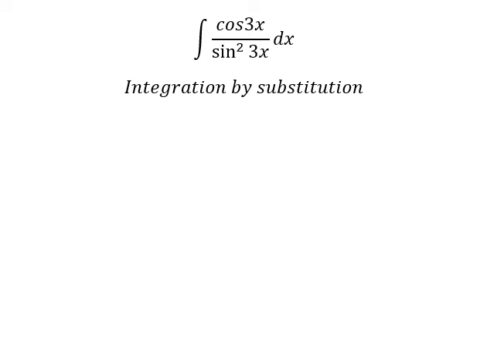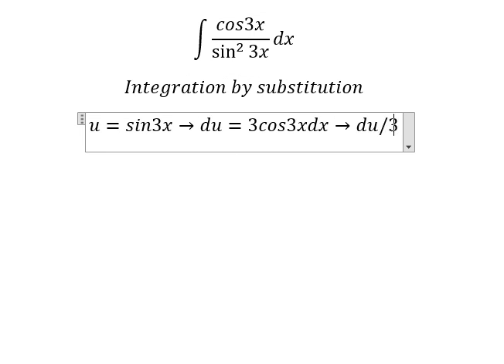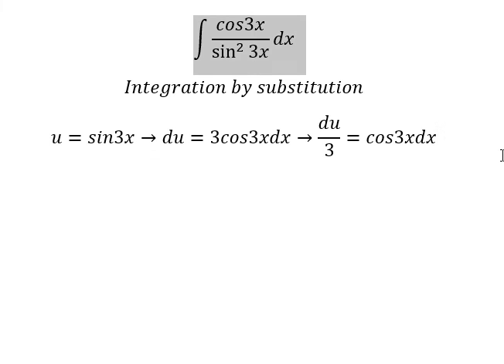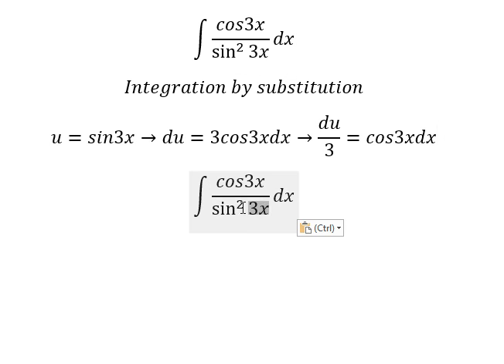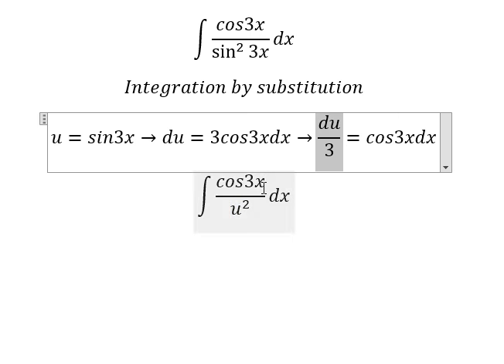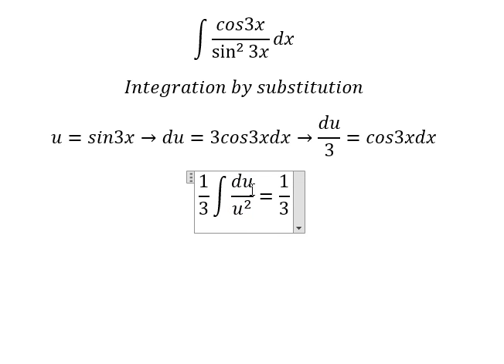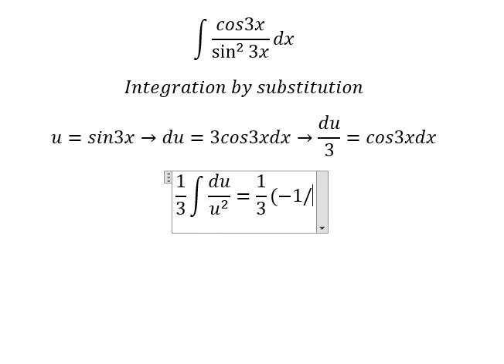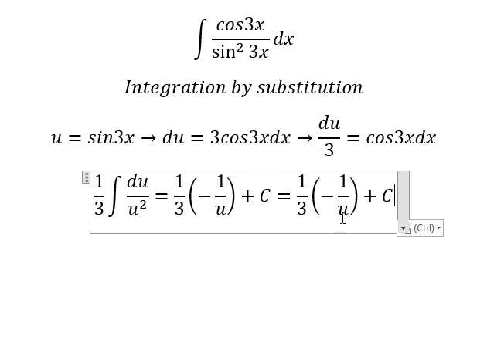Calculus Help: Integral ∫ cos3x/sin^2 (⁡3x) dx - Integration by substitution - Techniques